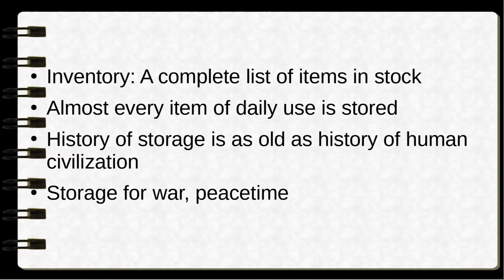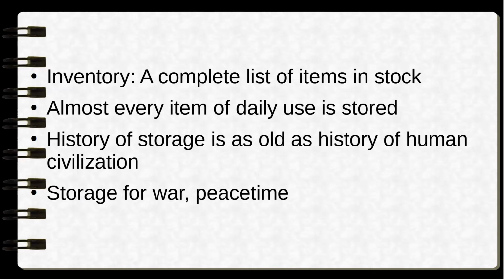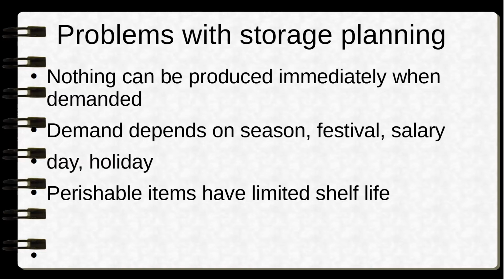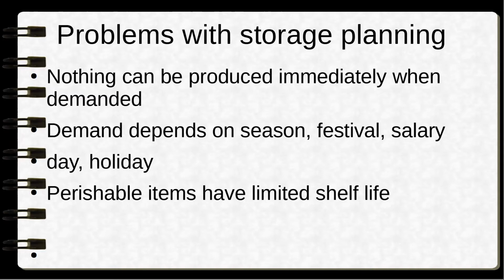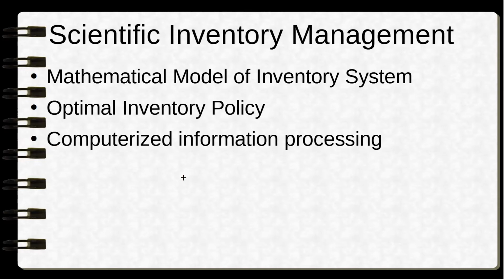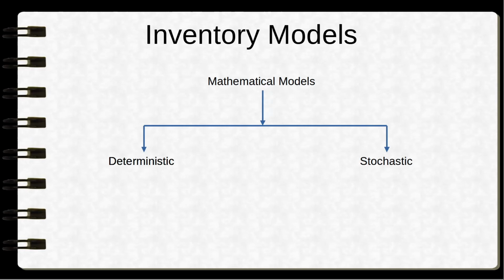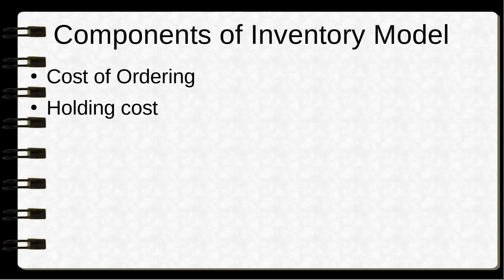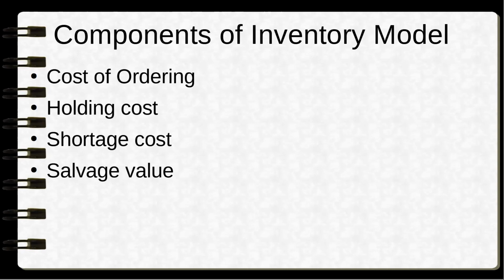Inventory Theory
This video discusses the fundamentals of inventory theory. It discusses the idea of scientific inventory policy and basic components of inventory models. Watching this will give a firm foundation to understanding various models in inventory management.